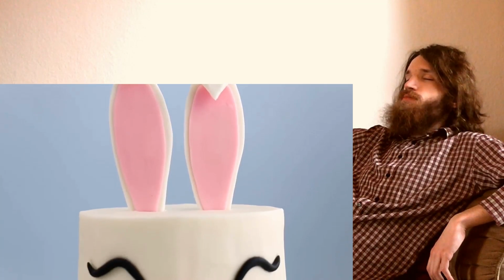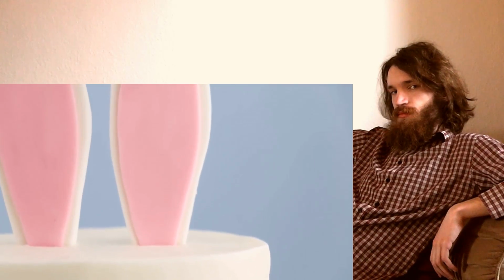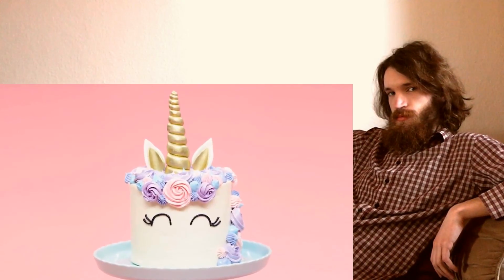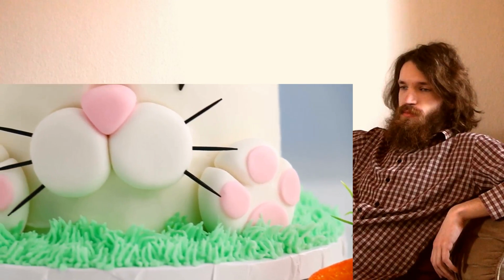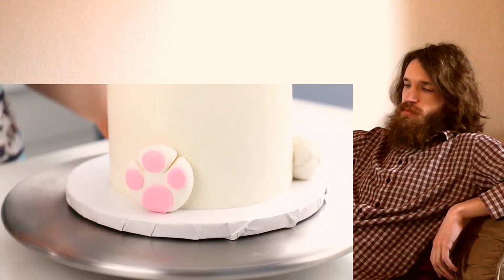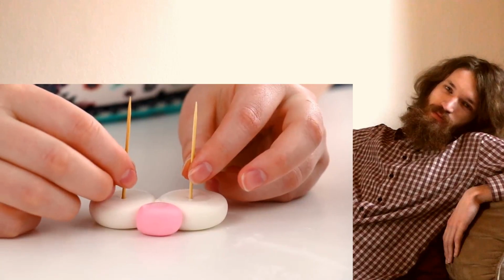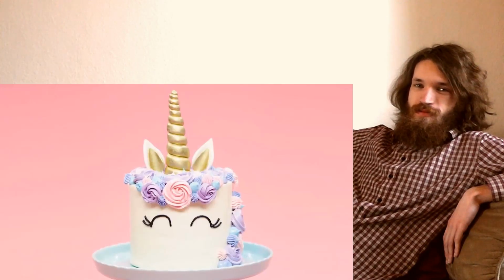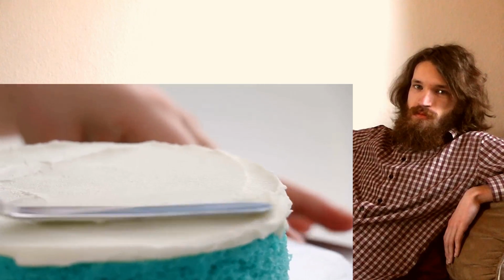The Trendy EASTER BUNNY CAKE! CRAZY REACTION!!!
This is a "The Trendy EASTER BUNNY CAKE!" CRAZY REACTION!